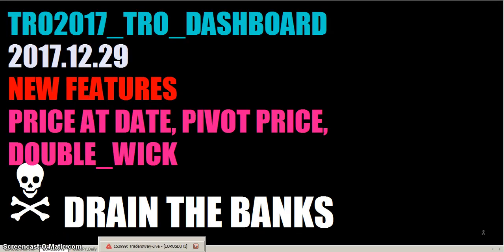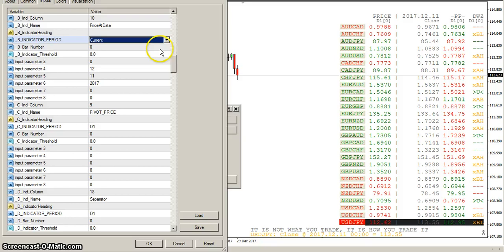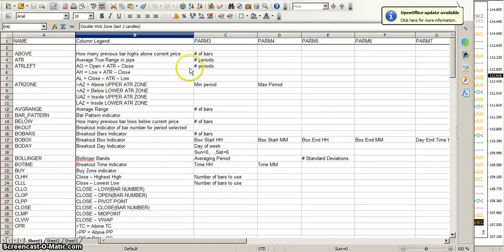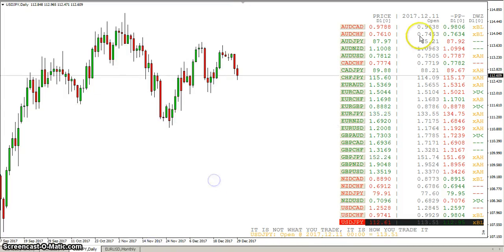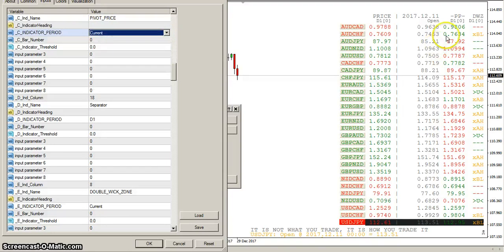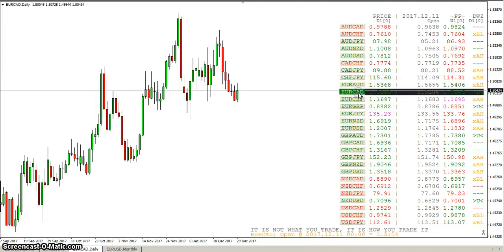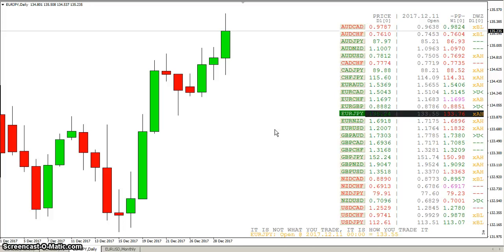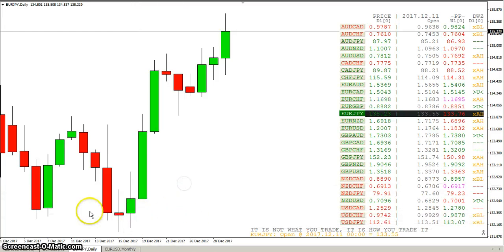20171229 TRO TRADING TRO DASHBOARD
TRO DASHBOARD - NEW FUNCTIONS:

PRICE AT DATE, PIVOT PRICE, DOUBLE WICK.